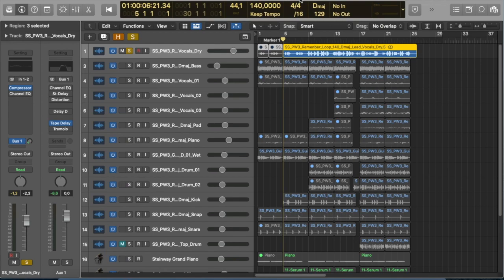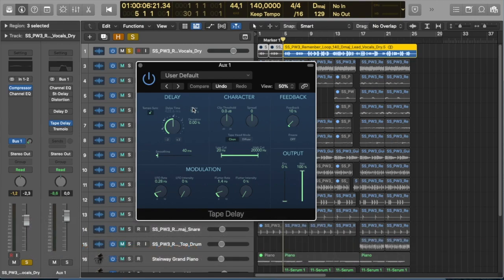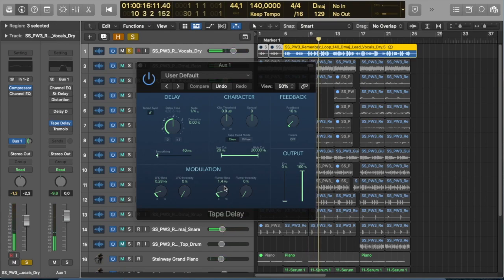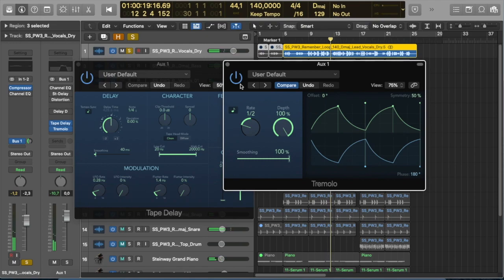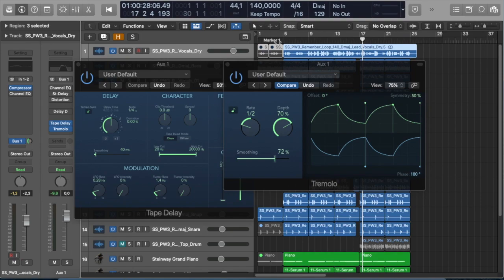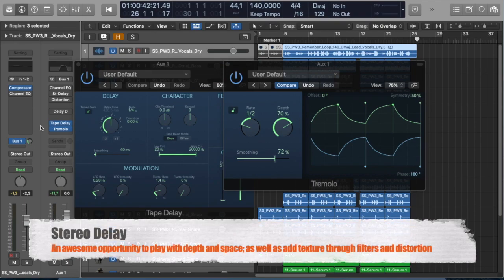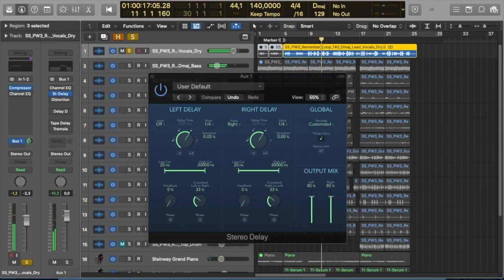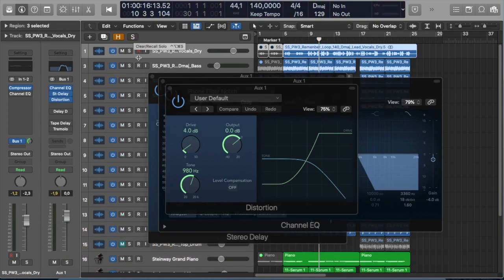Delay Tricks & Tips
Delay is such a useful tool to add depth and clarity in a mix. This video goes through some tips and tricks on working with delay!